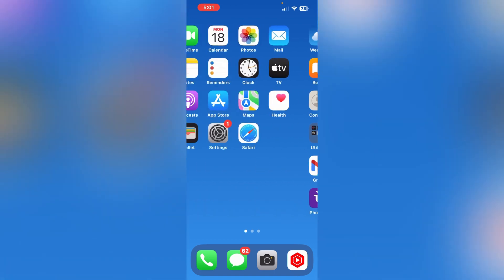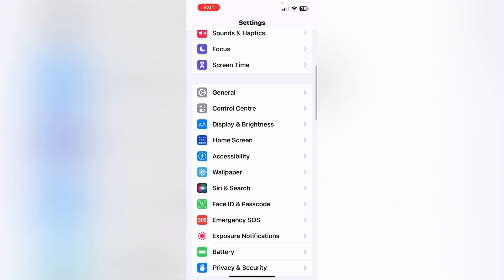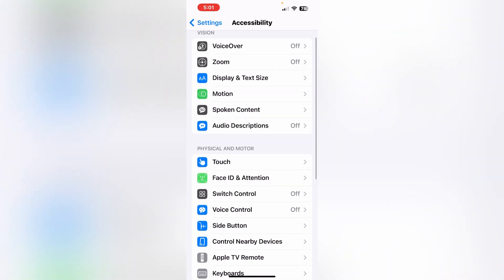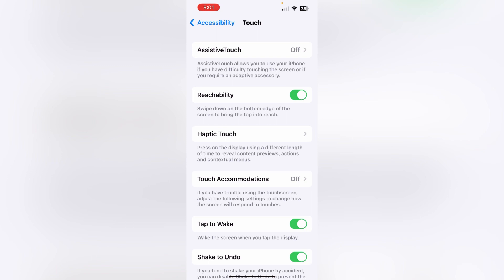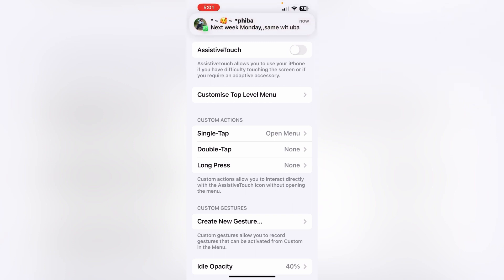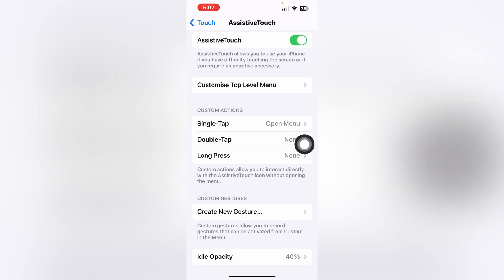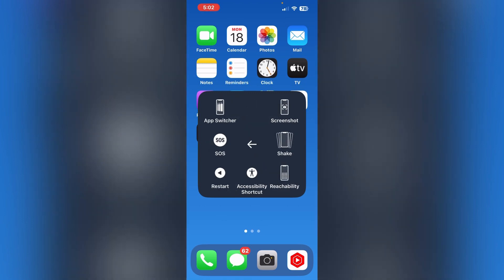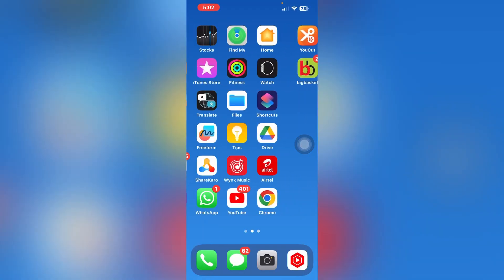iphone 15 Pro:How to take screenshot in iphone 15,screenshot shortcut settings,How to get screenshot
iphone 15 screenshot, How to take screenshot in iphone 15, screenshot shortcut settings, iphone 15 me screenshot kaise le,How to get screenshot in iphone 15